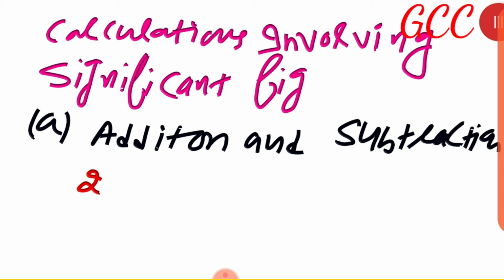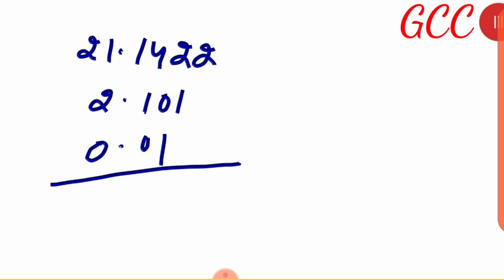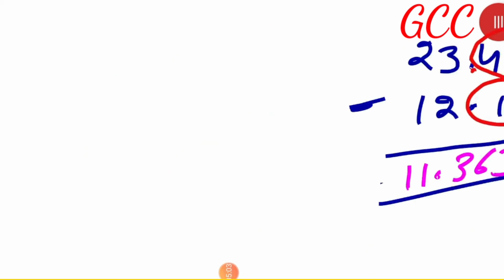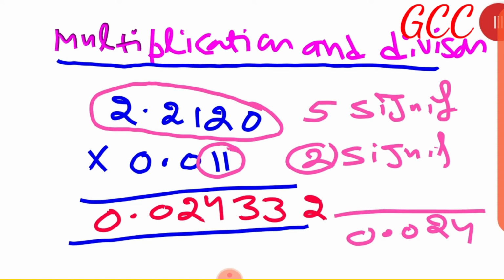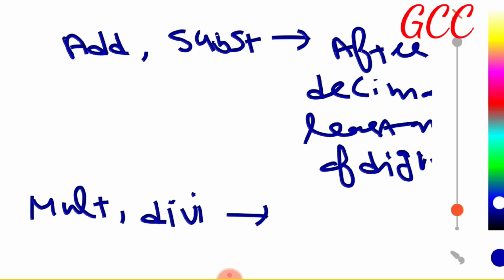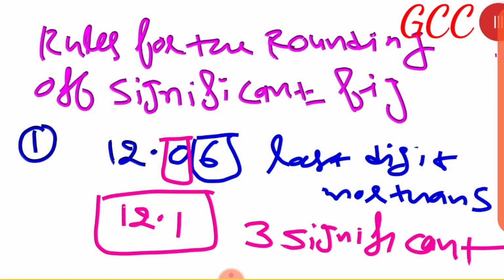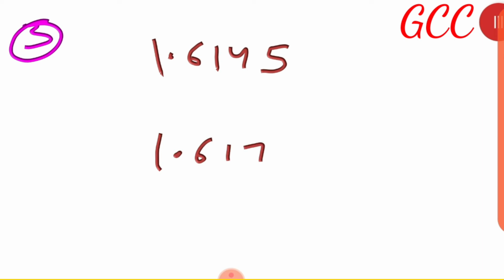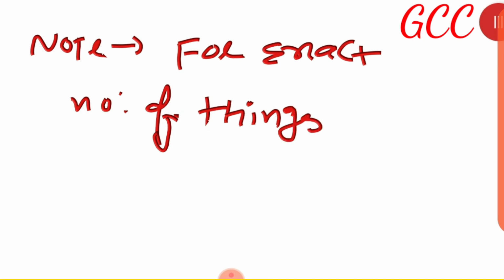SIGNIFICANT FIGURES LECTURE-2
class-Xi
significant  figures